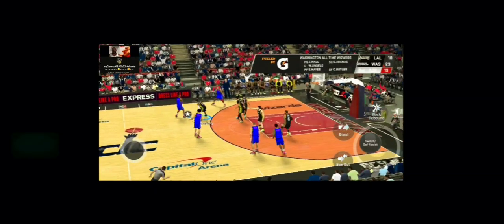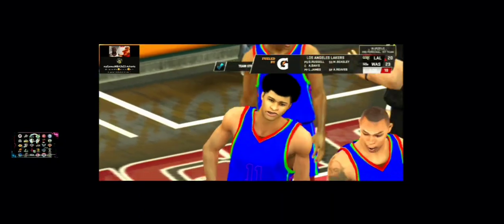Lakers VS Wizards All-stars (2ndhalf)